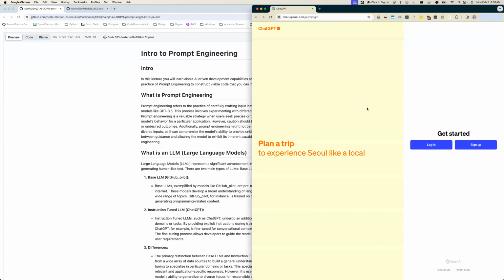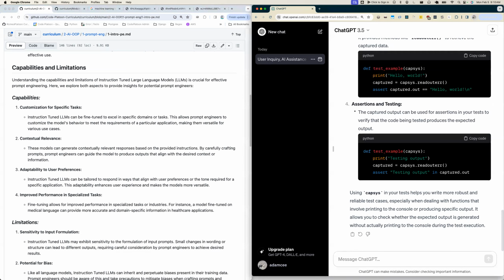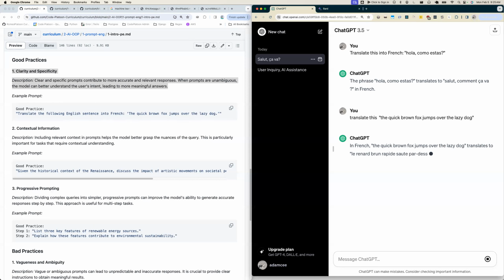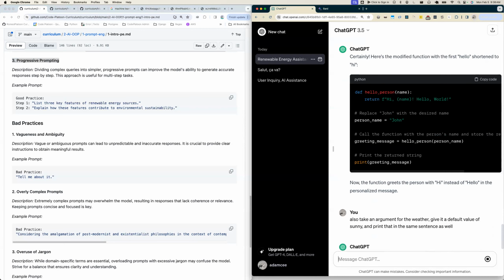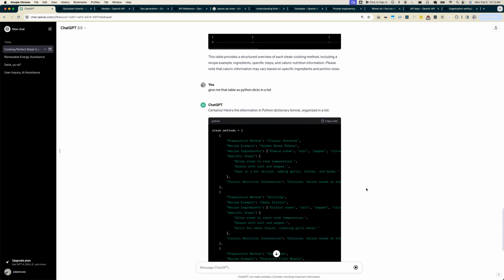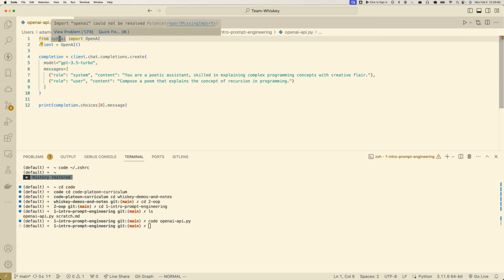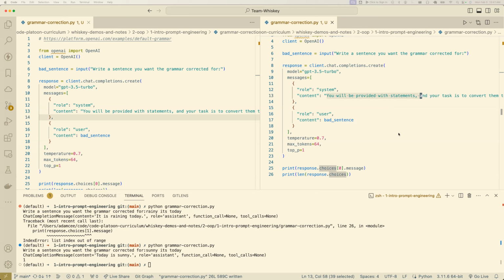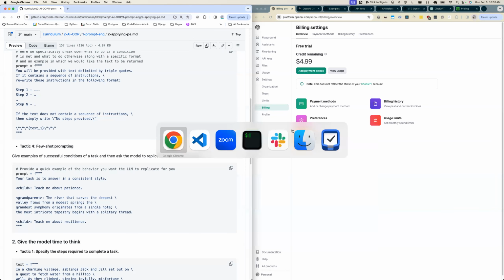1 Intro to Prompt Engineering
Whiskey Platoon
2/5/23

An intro to generative AI and large language models, with a focus on practical prompt engineering techniques for programmers.

We cover:
-  Base LLM's vs Instruction Tuned LLMs and their strengths / weaknesses
- Common prompt engineering techniques
- How to use / not use AI to enhance your learning
- Using the OpenAI API